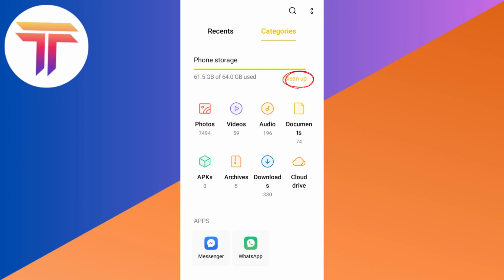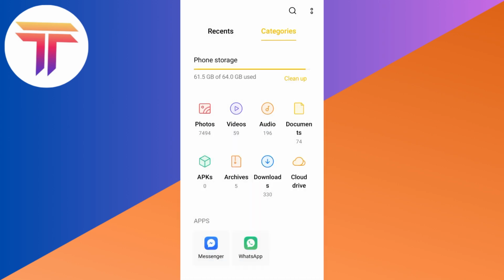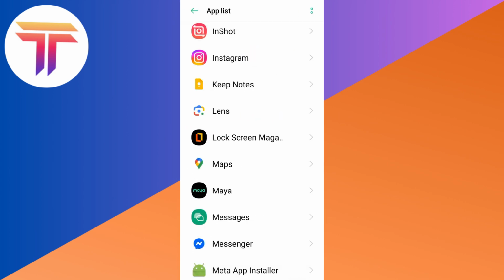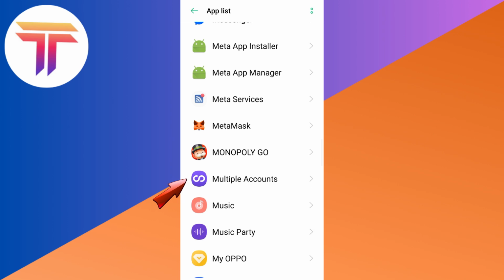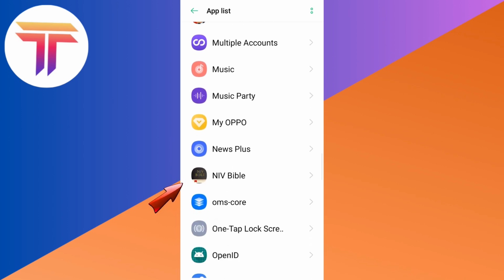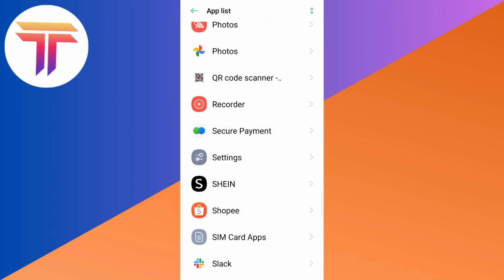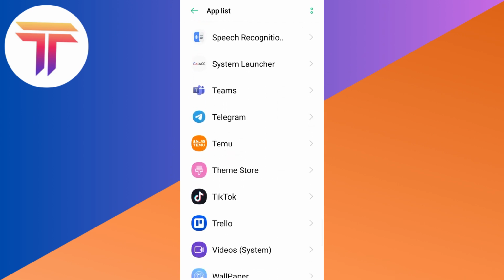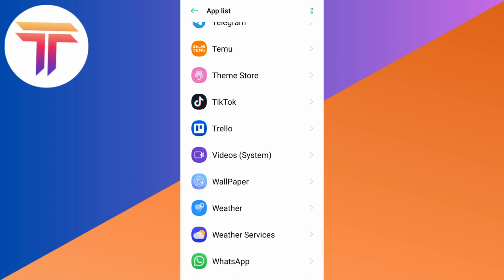How To Free Up Storage Space On Android